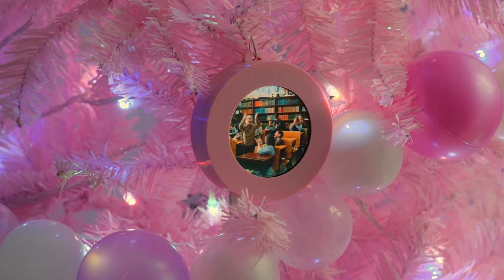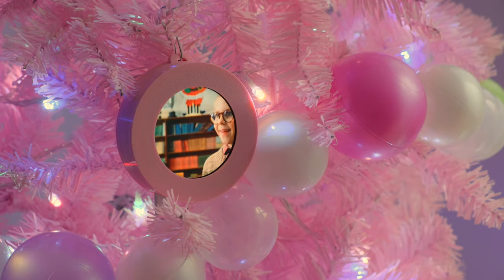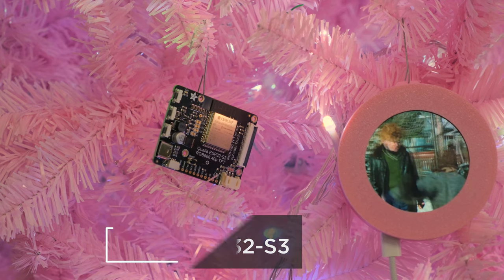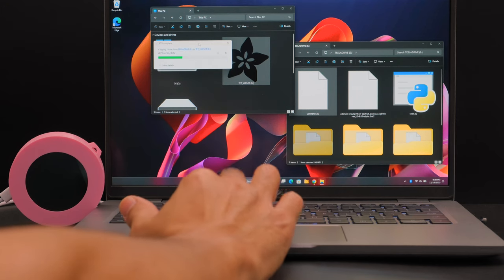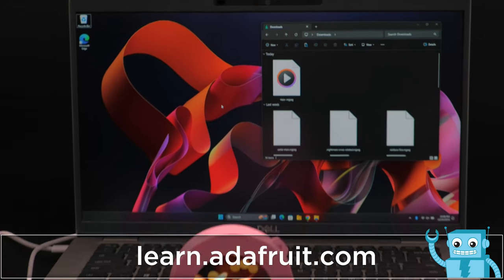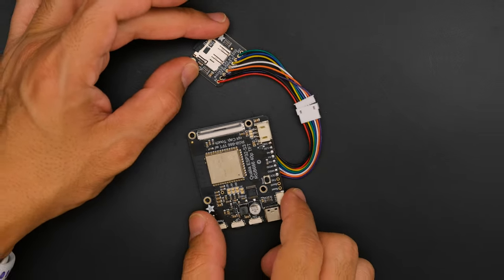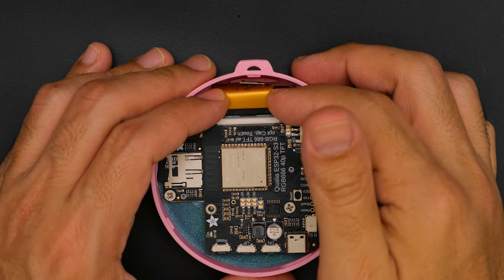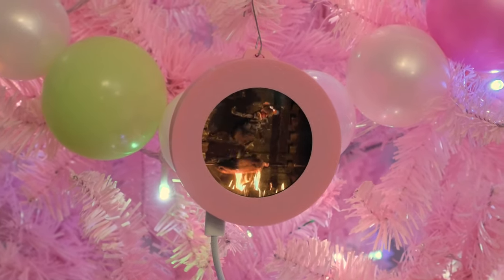2.1" Round Ornament Display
Build a festive ornament that plays clips from your favorite holiday movies using a round TFT display and Adafruit's Qualia ESP32-S3!